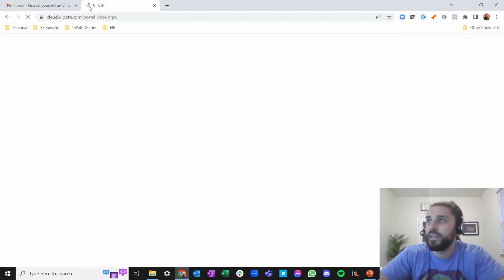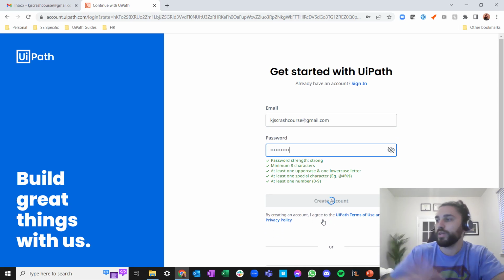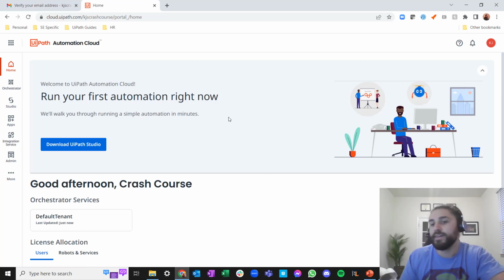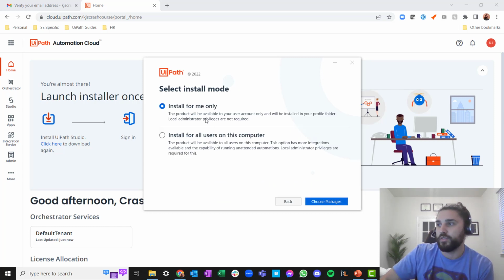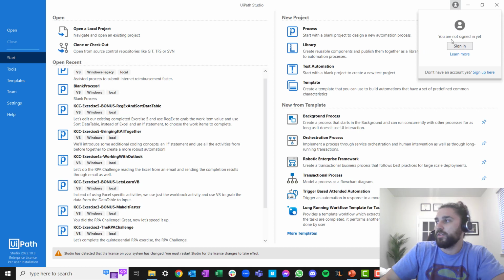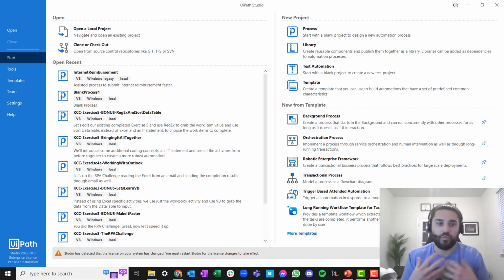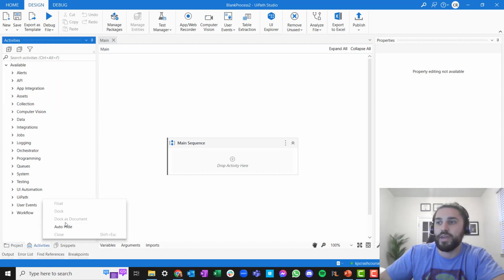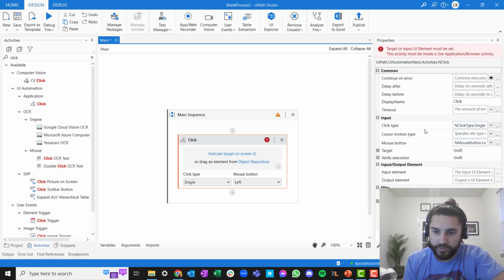Orientation - Creating an Automation Cloud Account and Opening Studio (Exercise 0)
Welcome to Exercise 0 of KJ's Crash Course! Here we're going to cover the basics of getting started with UiPath by creating an Automation Cloud account along with downloading Studio, which is what we use to build automations and what we'll be primarily using for the rest of the exercises.

Kudos to Shiffley for the background music! Give 'em a listen: @shiffleymusic